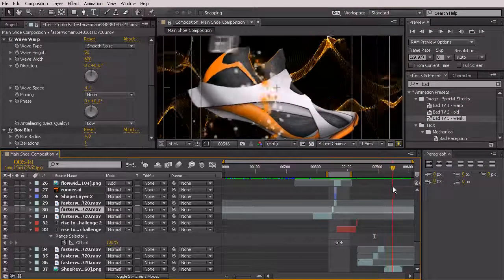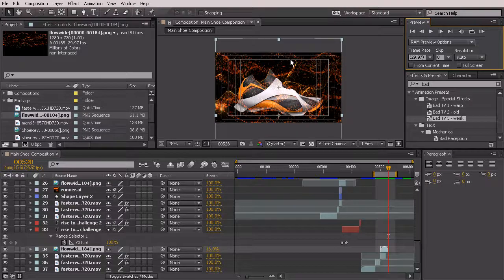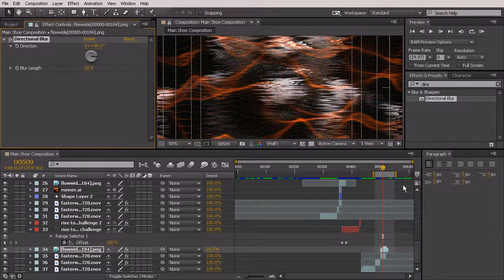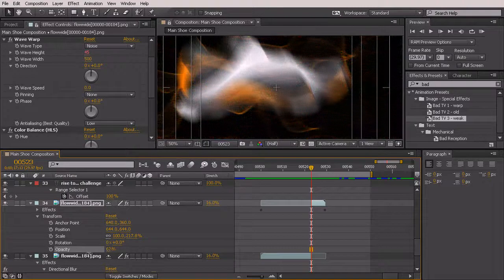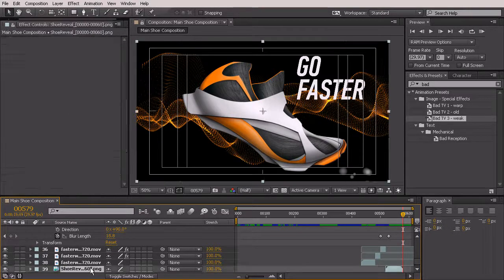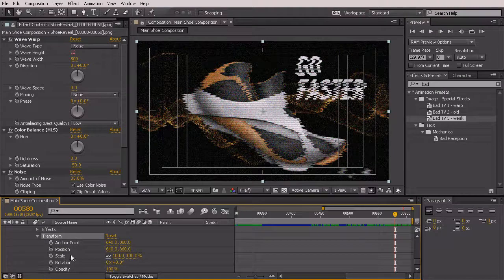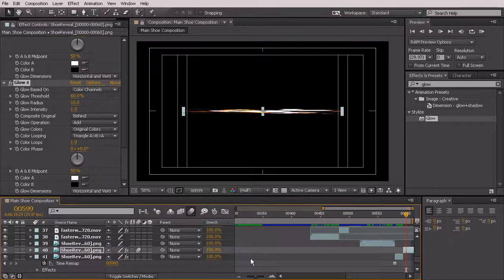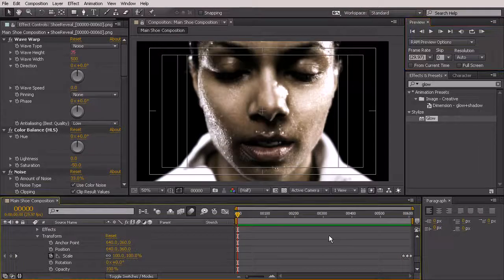كورس تعلم برنامج ادوبي أفتر ايفكت :: Adobe After Effects CC الجزء الخامس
عمل اشتراك للقناة للحصول علي مزيد من الفيديوهات الحصرية
والضغط علي زر اللايك  وتغيل زر الجرس
  كورس تعليم الافتر افكت والفوتوشوب الجزء رقم5- اقوى كورس لتعليم  After affect